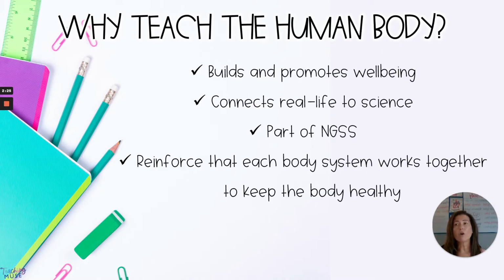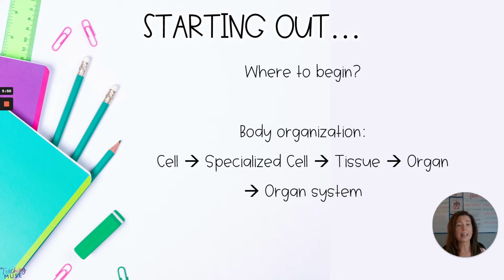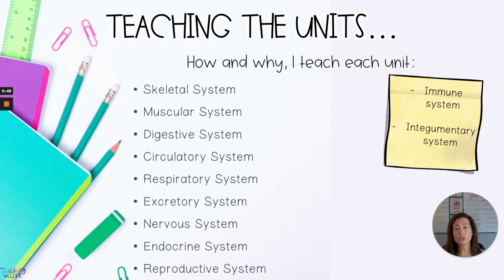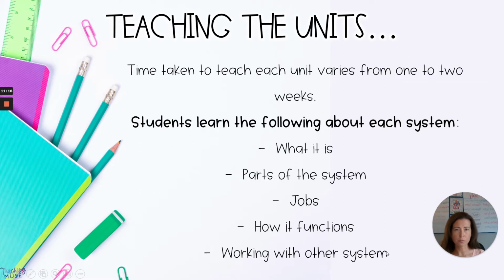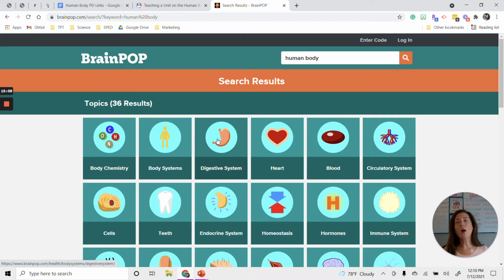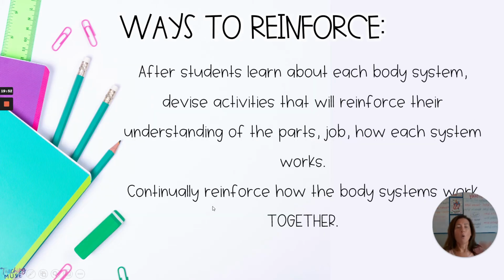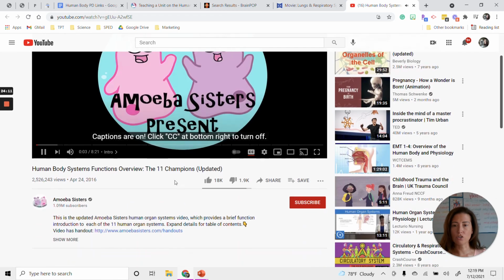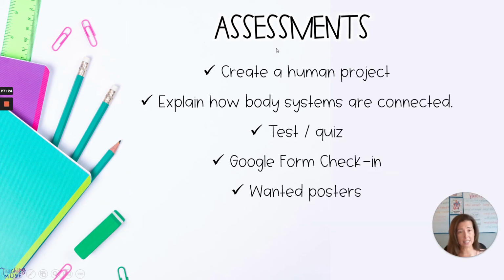Teaching a Human Body Systems Unit Teaching Muse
Learn how to teach a unit on the human body systems. Learn the sequence to teach the body systems, the importance of teaching the parts, function, and how each operates. Teach students how each body system works with other systems to help our body function properly.

Find me on Teachers pay Teachers at Teaching Muse